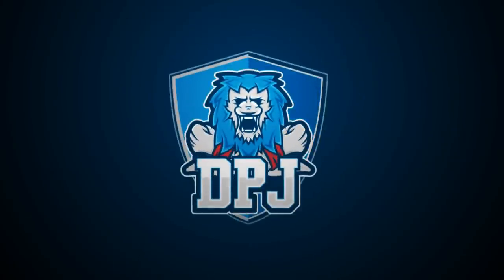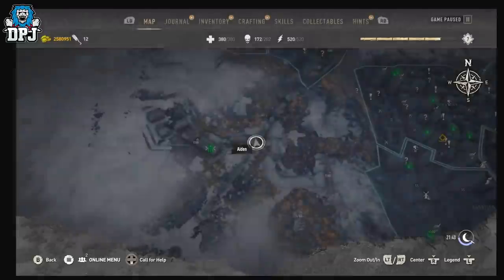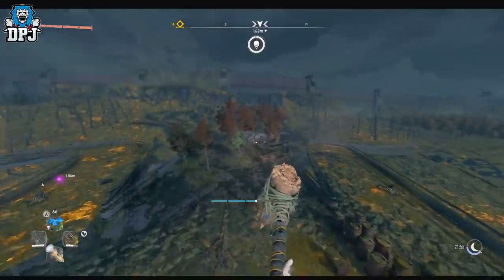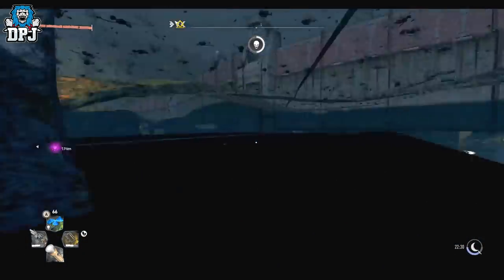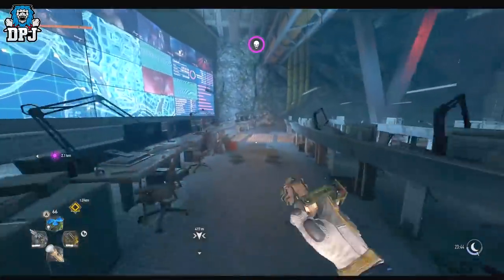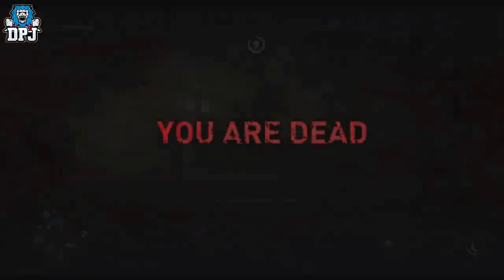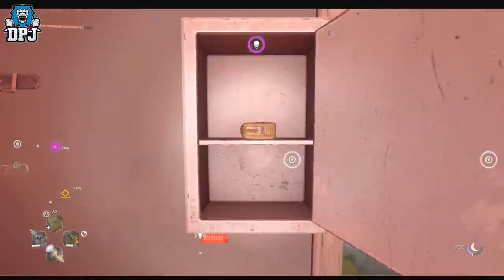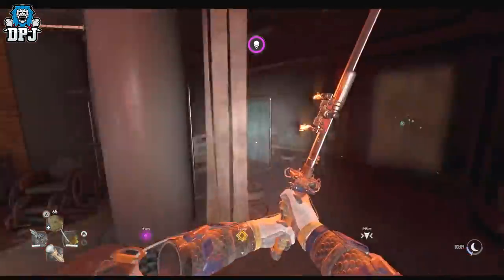Dying Light 2: HOW TO FIND WALTS, MIA & LAWAN After Story Ending - Out Of Map Gltich Into x13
How To Find Walts, Mia & Lawan After completeing the sotry